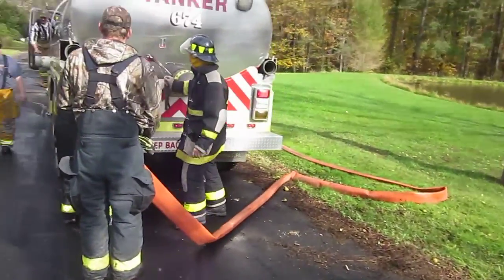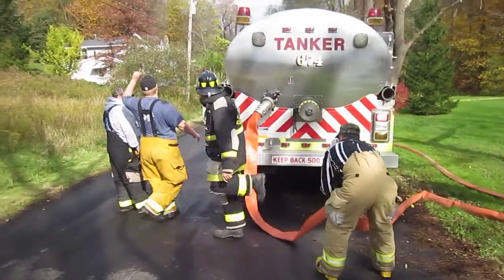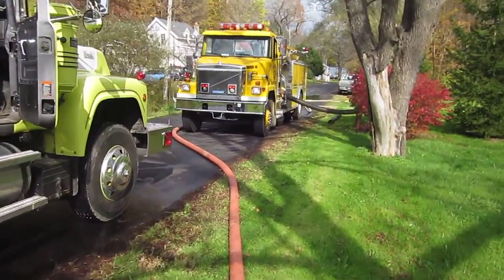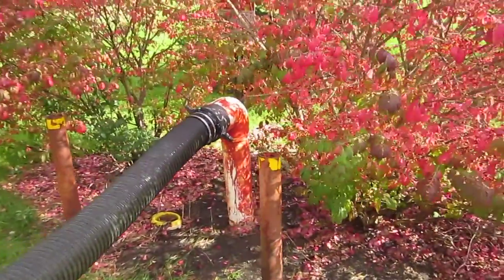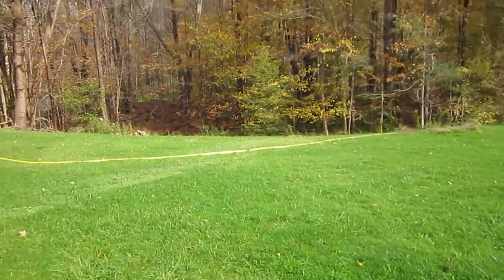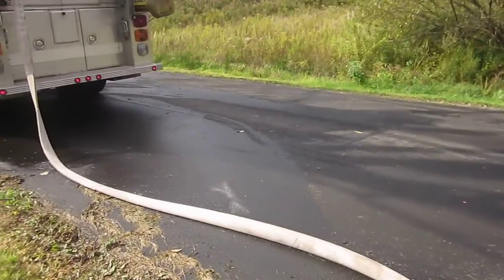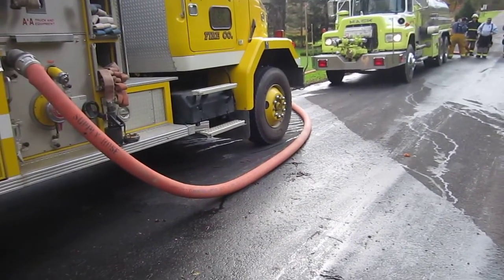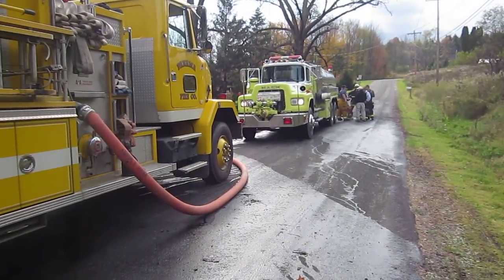Tanker Fill Site Operations - Rural Water Supply Seminar - Ashville, NY (Oct 2013)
This 2:14-minute clip was shot last weekend (Oct 20th) at our Rural Water Supply Operations Seminar in Ashville, NY. The clip shows one of the three tanker fill sites in operation. This site was the first one put in service and used a 6-inch dry fire hydrant as the water supply source. The hydrant was unable to support a 1,000 gpm flow and probably had some strainer restriction or blockage. However, the draft pumper crew did a nice job of hustling and loading tankers as fast as possible. The 4-inch LDH and discharge made a big difference.  The video is narrated by Mark Davis of GBW Associates, LLC.